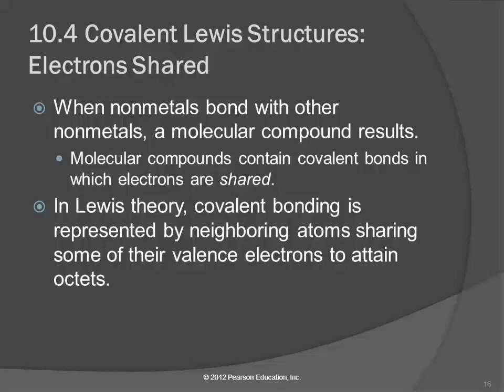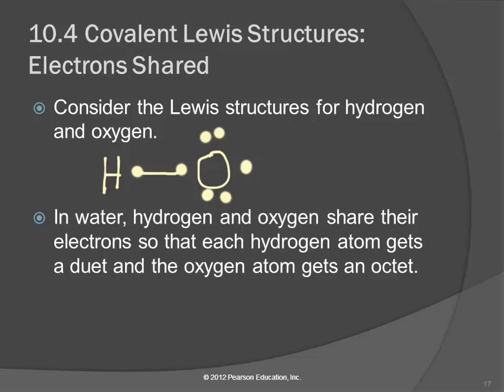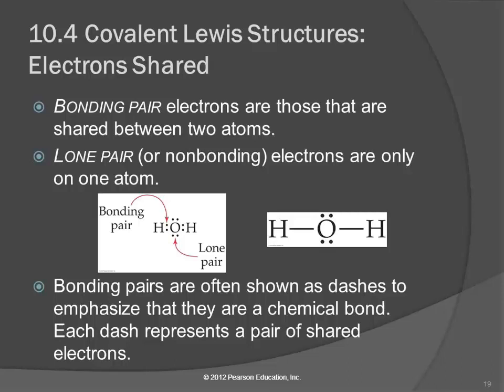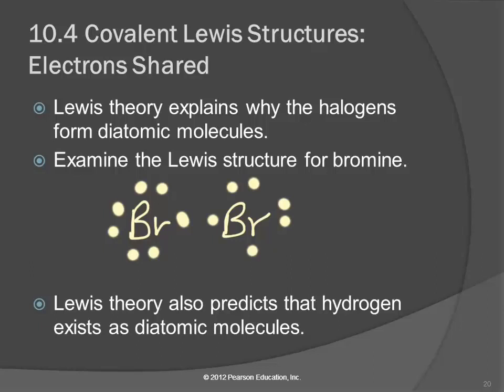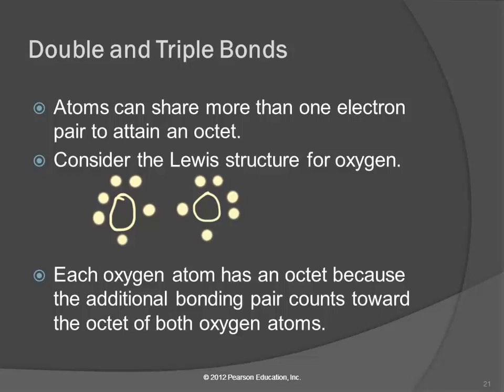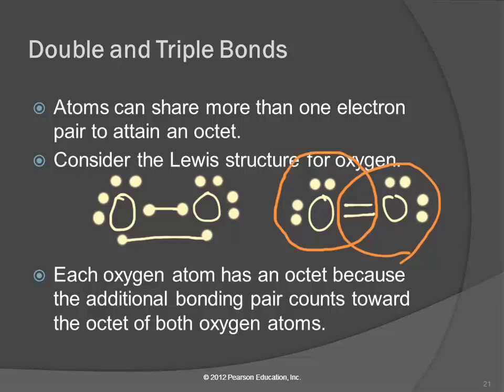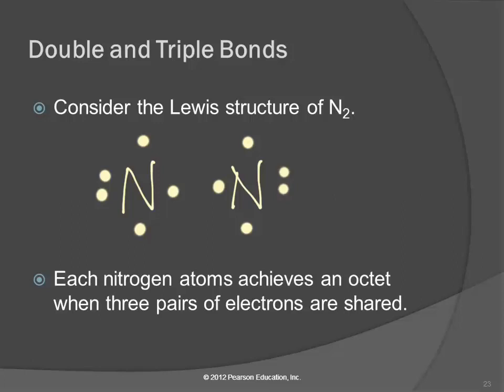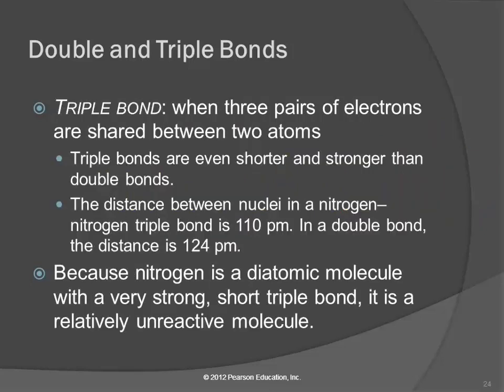3A 10.4 Covalent Lewis Structures: Electrons Shared